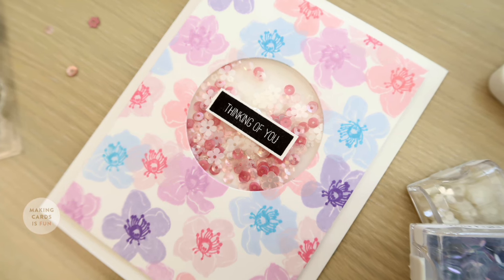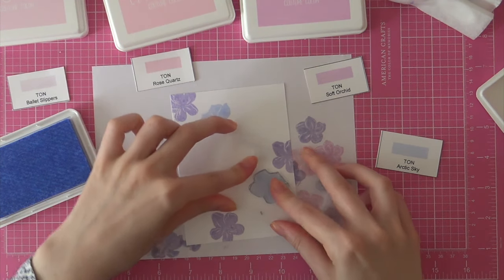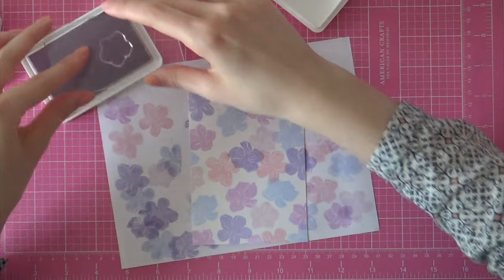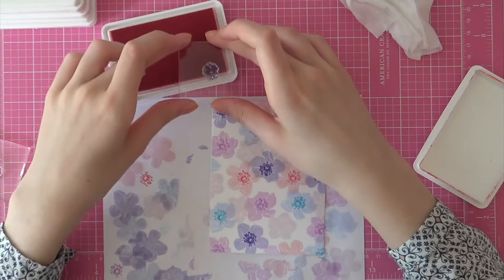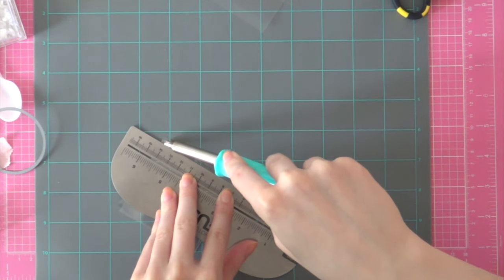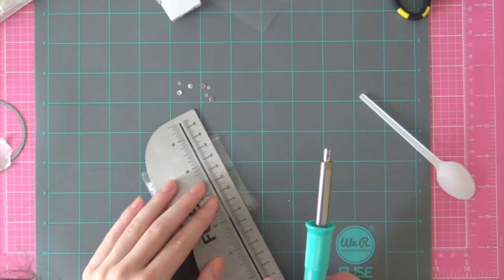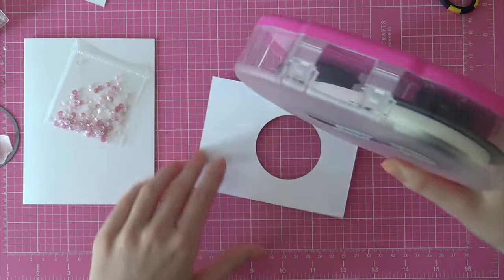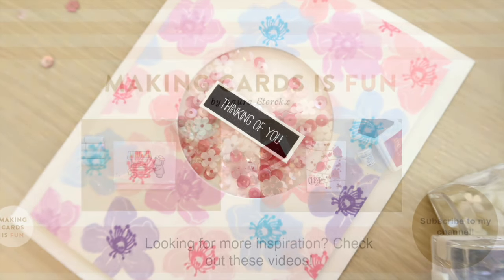Cherry Blossom Shaker Card (Saturday Stamp Day)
!!!Expand for a LINKED SUPPLY LIST!!!